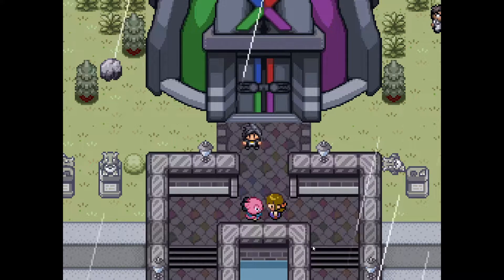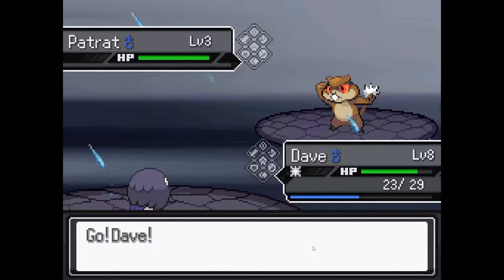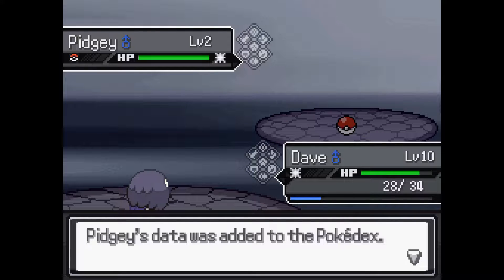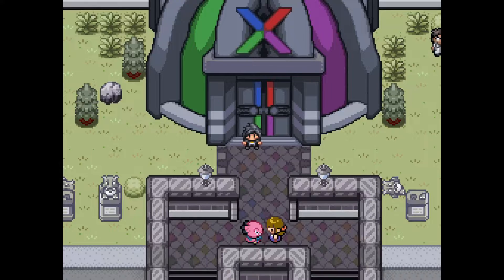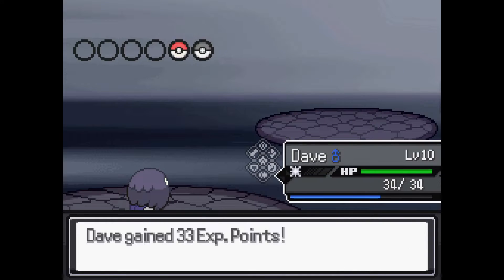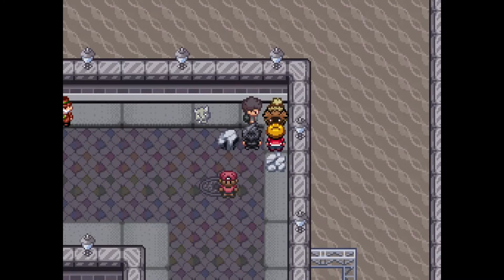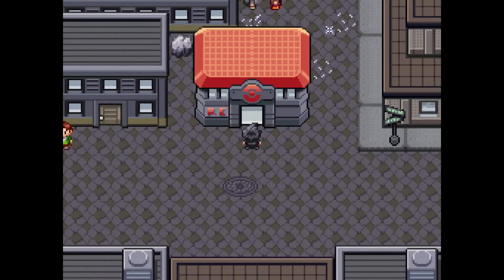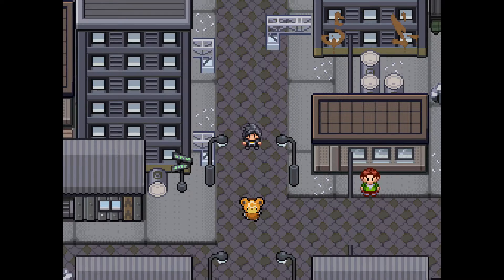Pokemon Reborn EP 002 - Expanding our Team